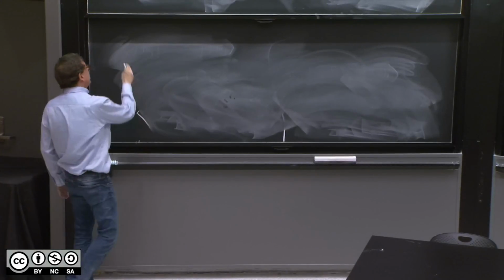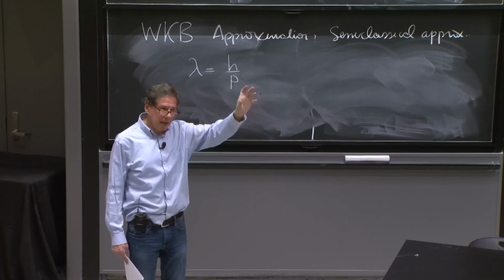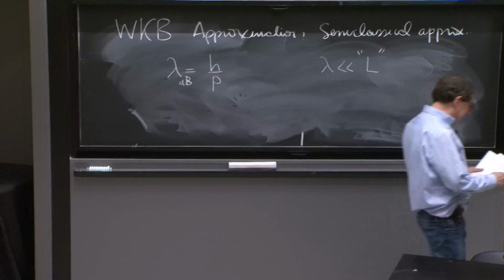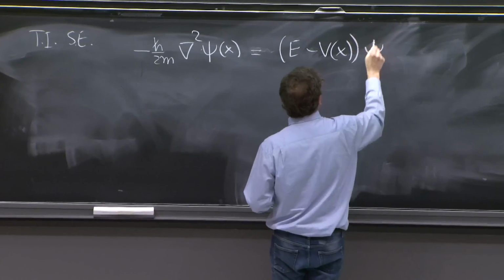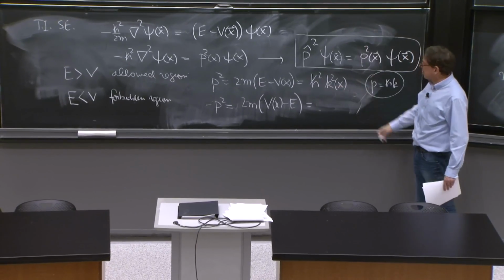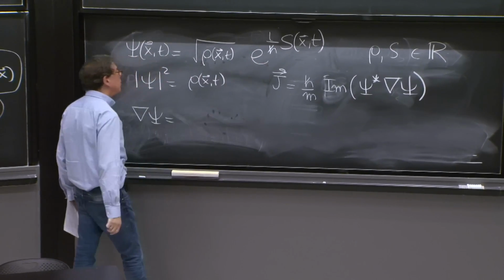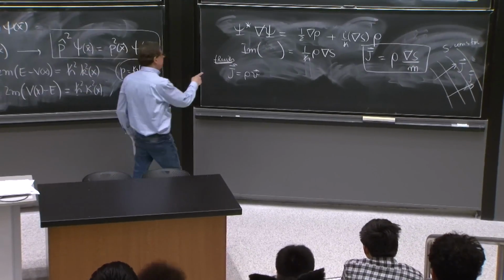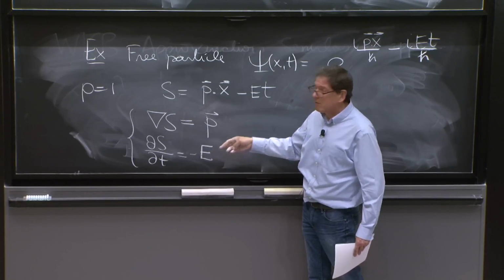L6.5 Semiclassical approximation and local de Broglie wavelength